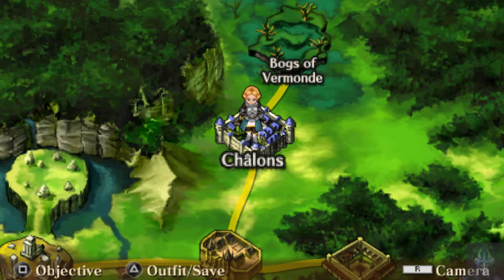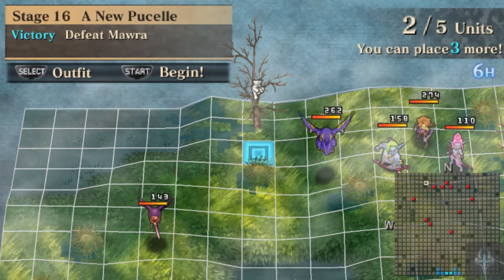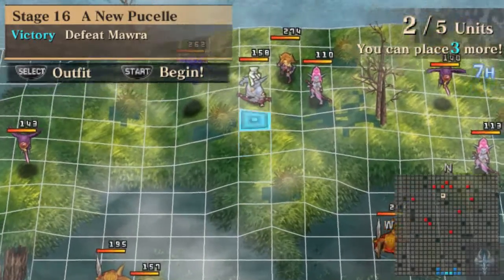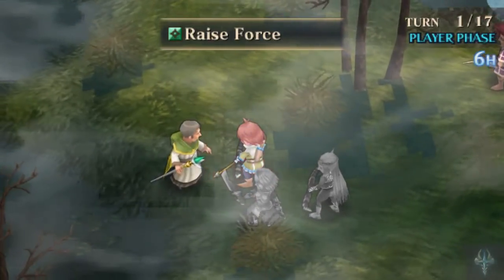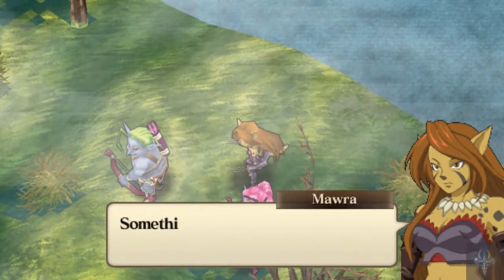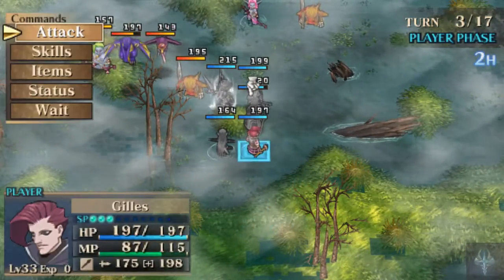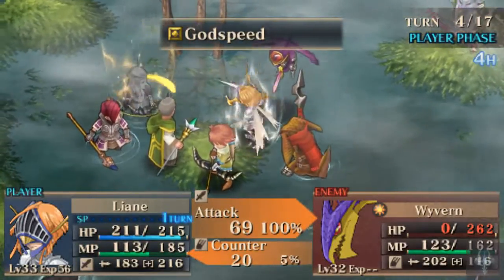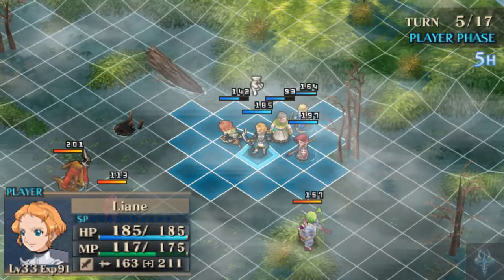Jeanne d'Arc: part 31 - bogged down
the show must go on, jeanne is gone but france still needs a savior to help the dauphin get crowned